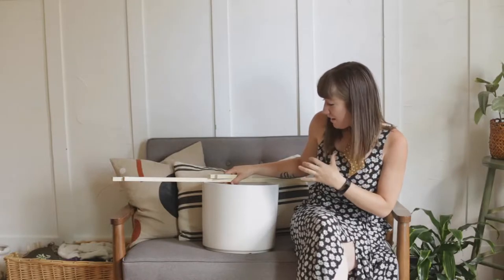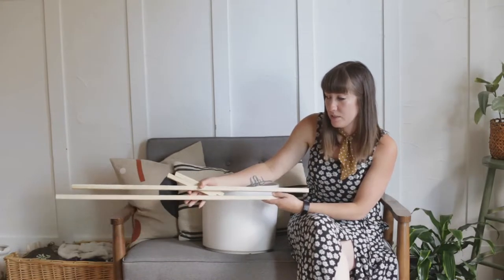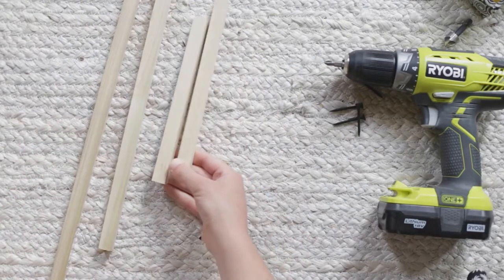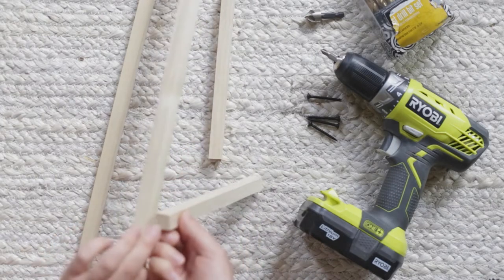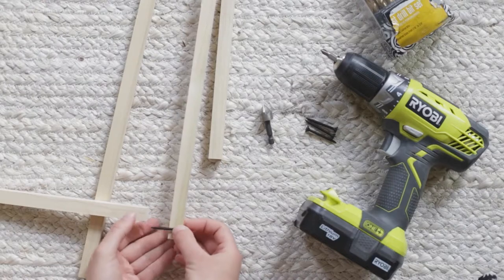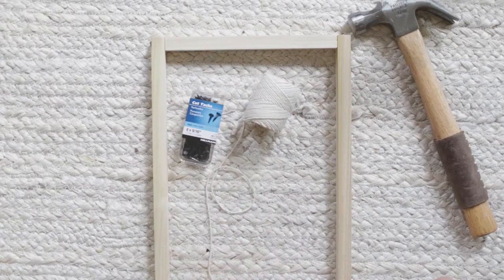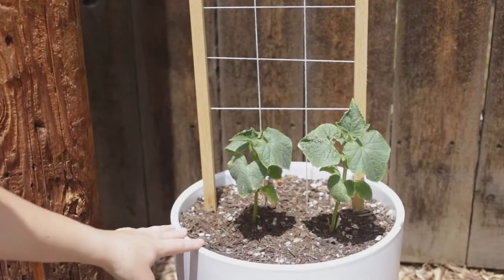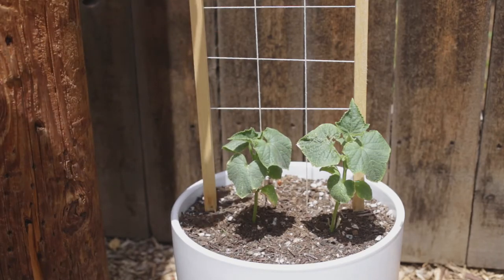DIY Mini Trellis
A DIY mini trellis for your potted veggies!